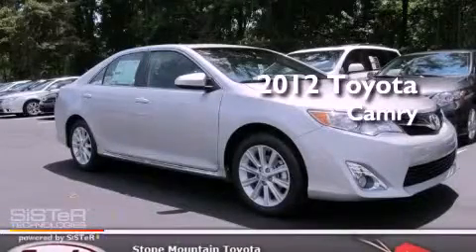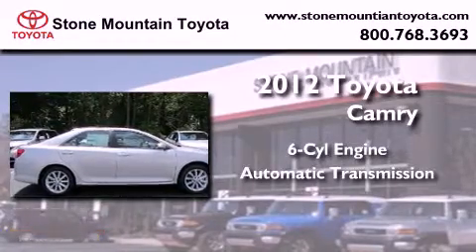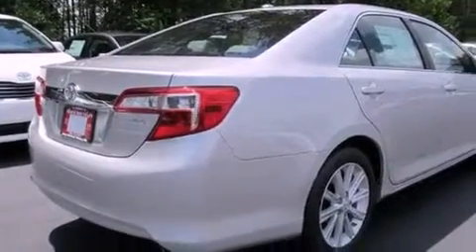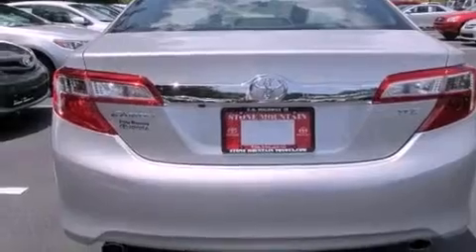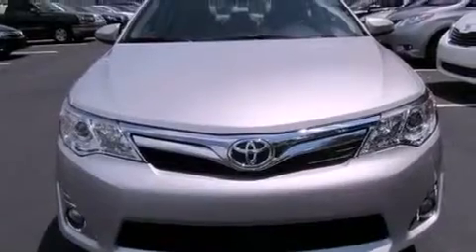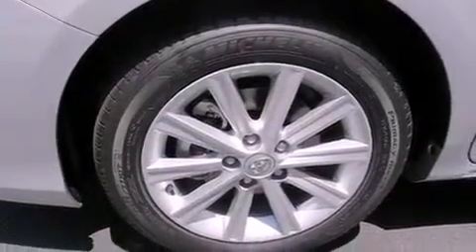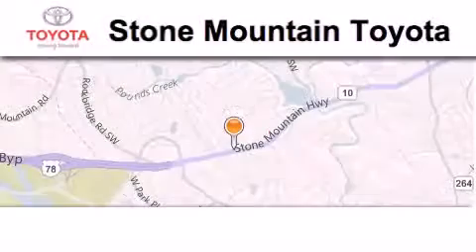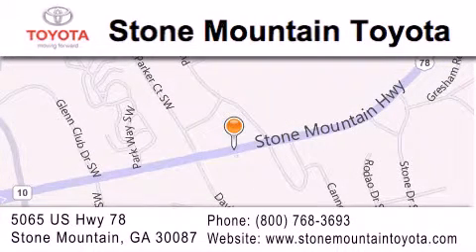2012 Toyota Camry Stone Mountain GA 30047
Year : 2012
 Make : Toyota
 Model : Camry
 Engine : 3.5L V-6 cyl
 Trans . : 6-Speed Automatic
 Exterior : Classic Silver Metallic
 Miles : 4
 Interior : Ash Leather
 5065 U.S. Highway 78
 Stone Mountain , GA 30087
 2012 Toyota Camry Stone Mountain GA